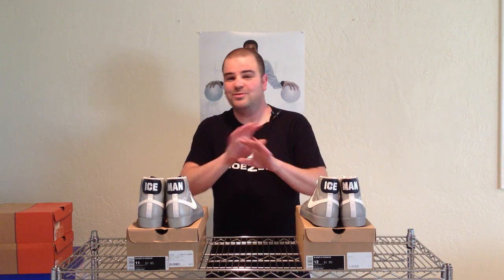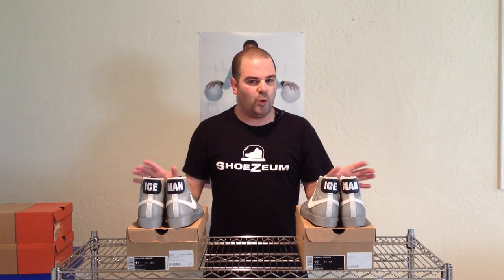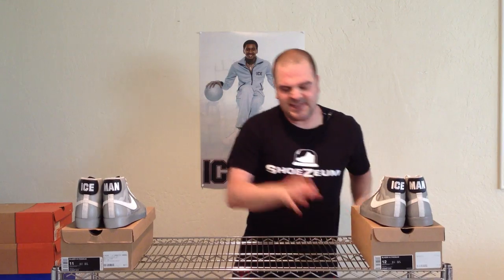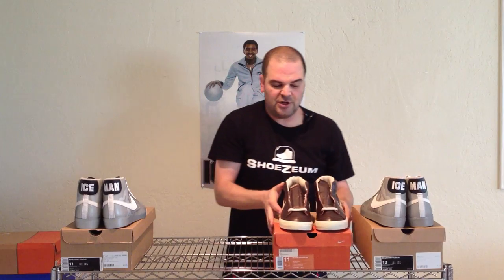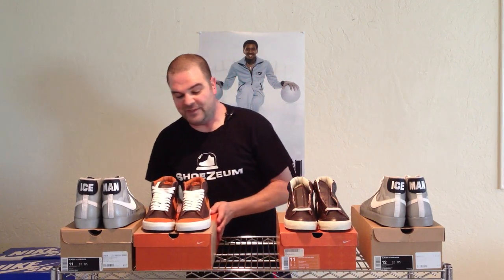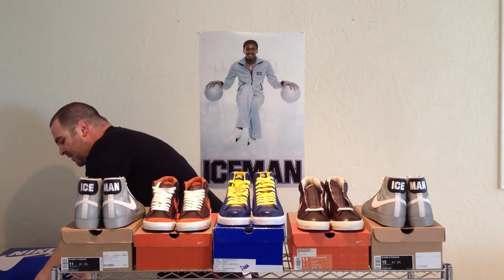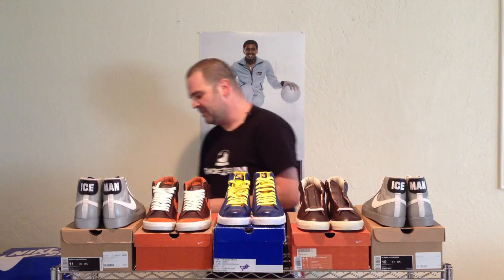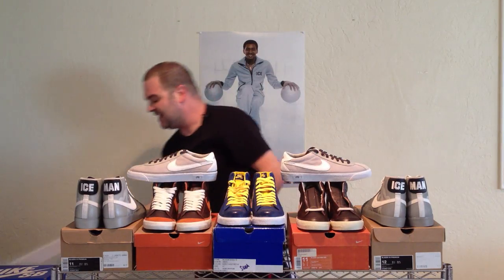ShoeZeum Nike Blazers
Nike Blazers for Basketball, Lifestyle, and Skateboarding